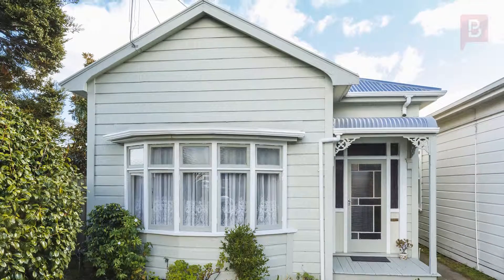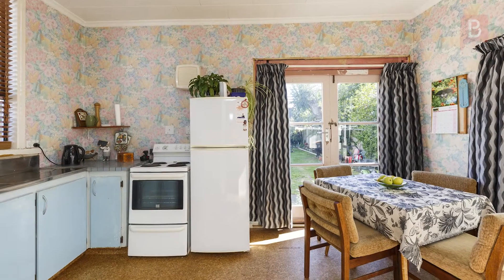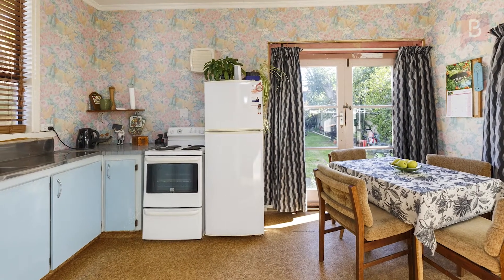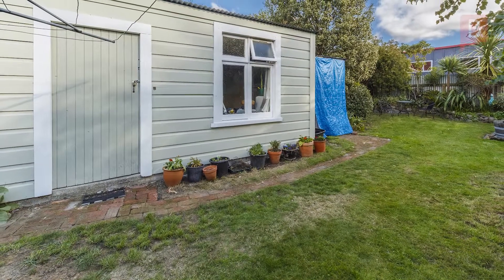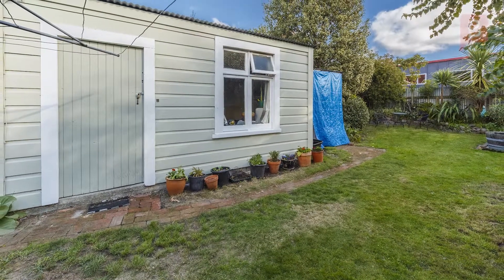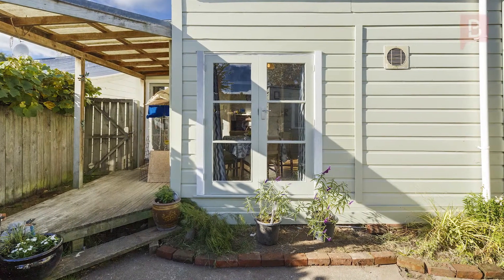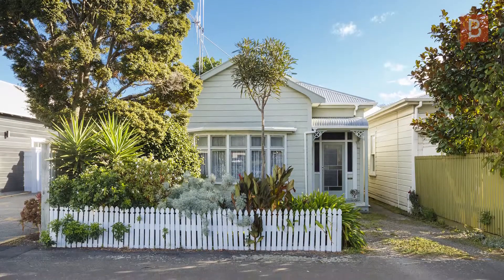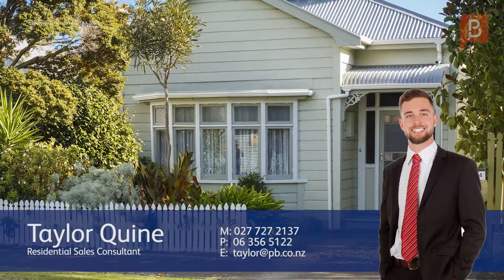64 Campbell Street, Palmerston North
Opportunity seekers!

If you're looking for your 2019 project then look no further, this two bedroom villa is sure to tick your boxes.

Very original in its appearance, this villa opens up opportunity for a very trendy makeover. You'll struggle to find a better situated property than this wee gem. It's within walking distance of the centre of town, its perfect for a short stroll to work, the library, the gym or the coffee shops.

Inside the home you will get an appreciation for yesteryear with much of the original qualities still intact. There are beautiful arches through the hallway, high ceilings and two great sized bedrooms.

Outside the sun drenched back yard is a picture of beauty, and there's enough deck room to spend time reading your favourite book as well as a separate studio to let your imagination flow.

Move in and take your time to add absolute value to this home. The vendor has raised her family here and now wants to move on, so call Taylor today to view.

Taylor Quine at Property Brokers Palmerston North. Call Taylor anytime on 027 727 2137